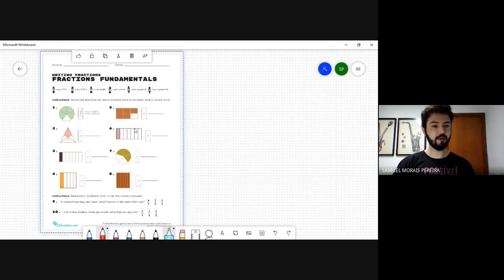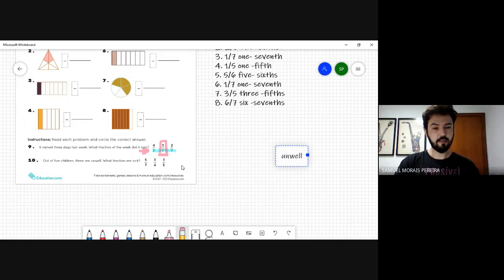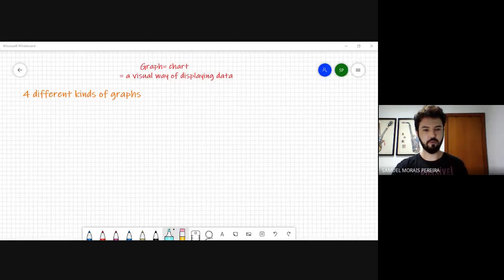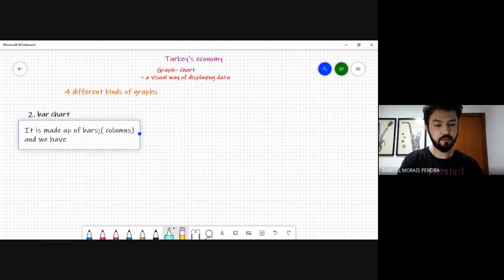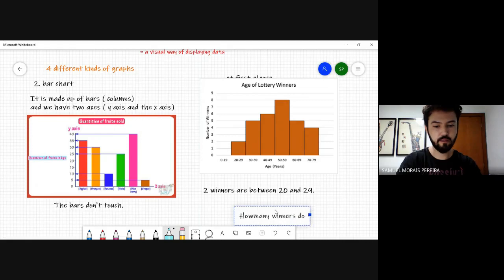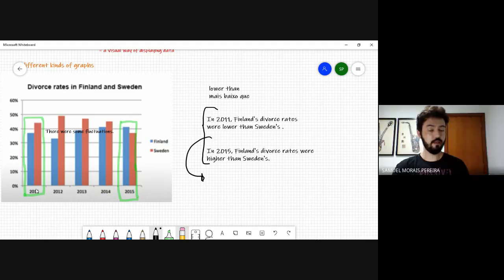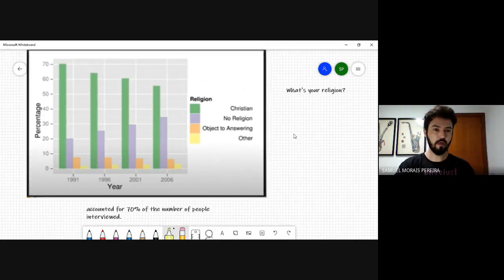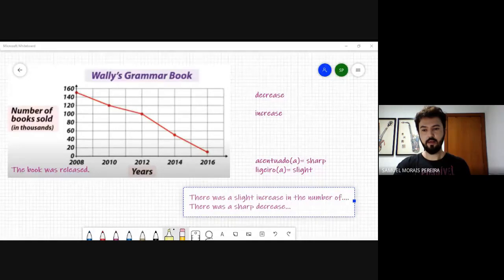Fractions and graphs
Nesta aula, corrijo um exercício sobre leitura de fractions ( frações) e  estudaremos vocabulário para falarmos sobre as informações expostas em gráficos ( graphs / charts).